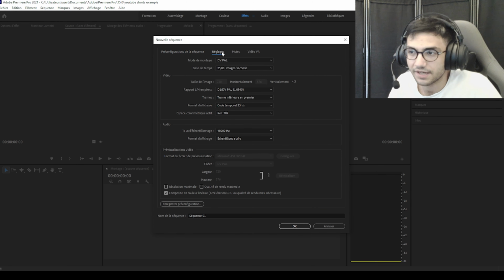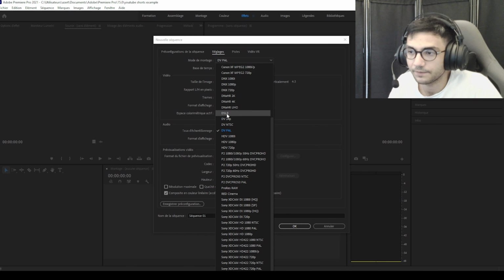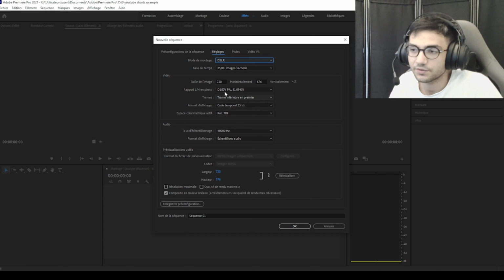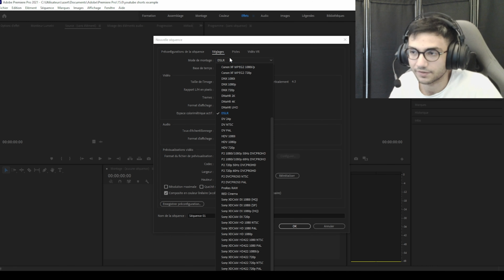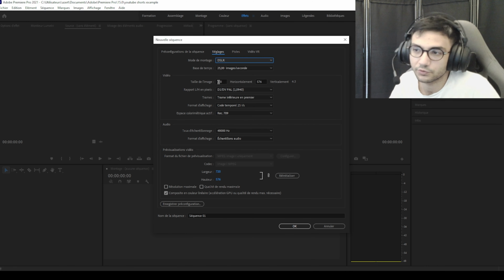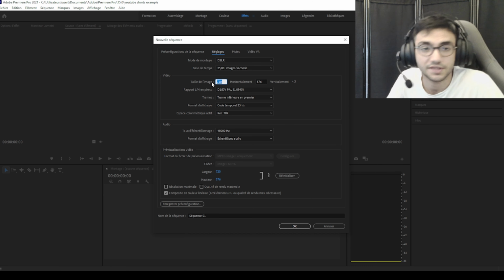HOW TO MAKE YOUTUBE SHORTS!! FROM START TO FINISH! {UPLOAD, EDIT, FORMAT)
Hope this was of value to anyone

"Tokyo Music Walker  - Way Home" est sous licence Creative Commons (cc-by)